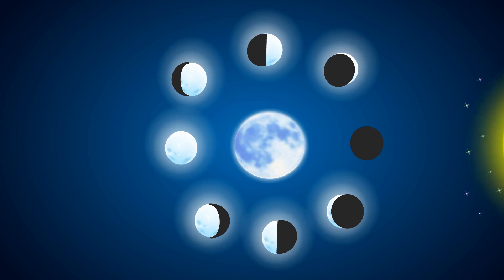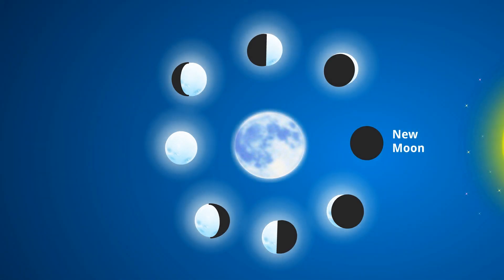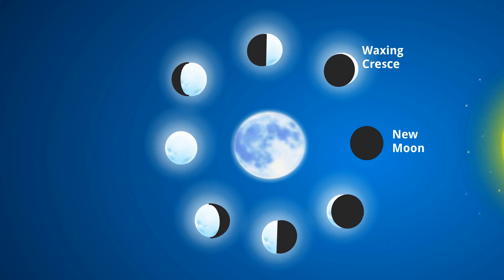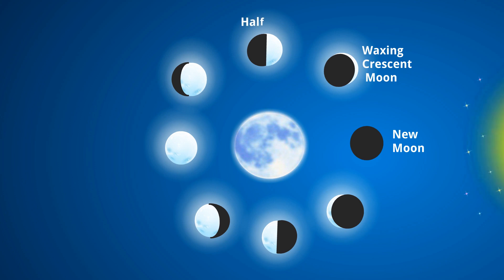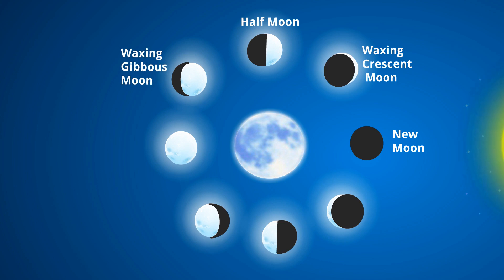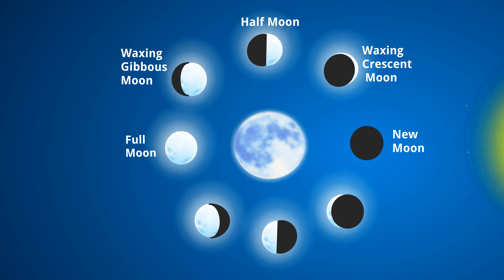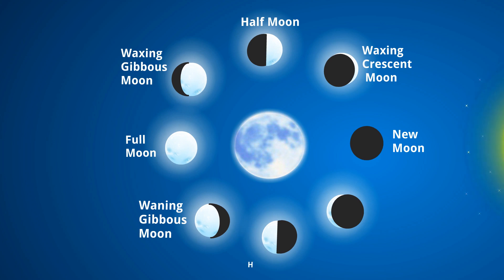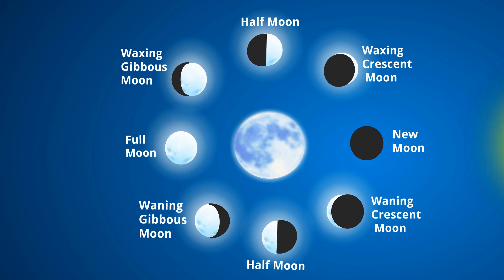Phases of the Moon | Learning the Moon phases | Educational Video for Kids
The moon changes its shape day by day. The moon goes through 8 phases.
1.New moon
2. Waxing crescent,
3. First-quarter /Half moon
4.Waxing gibbous
5.Full moon
6.Waning gibbous
7.Third-quarter / Half moon
8.Waning crescent.